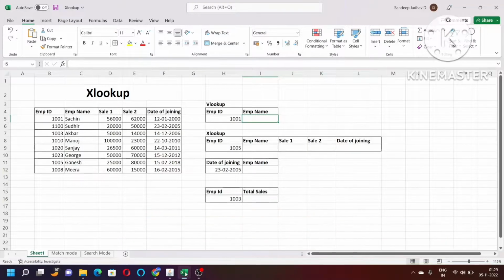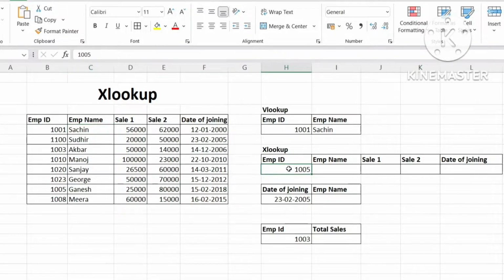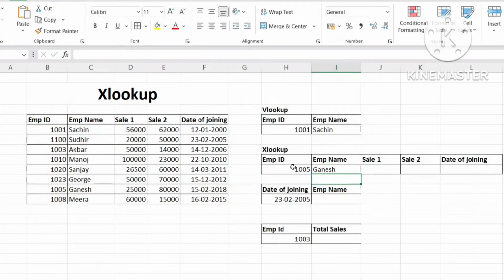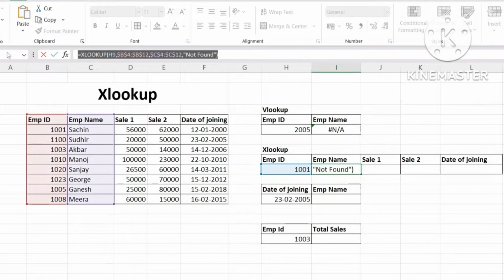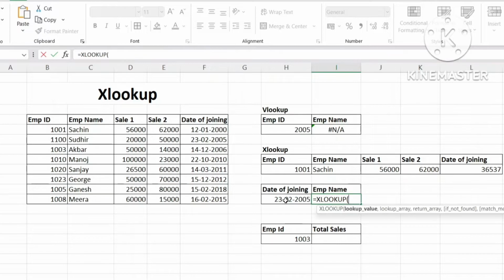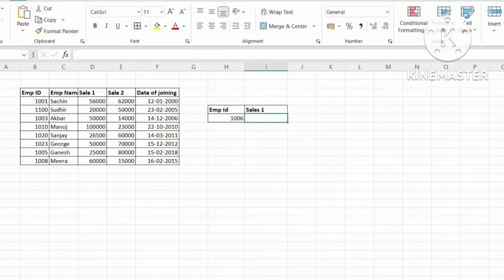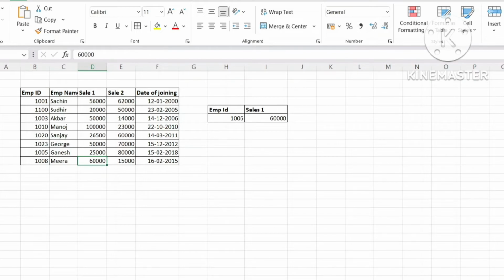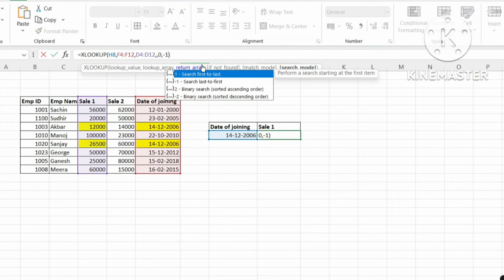XLOOKUP | Vlookup vs XLOOKUP | XLOOKUP tutorial | XLOOKUP function in Excel | steps by step xlookup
In this video, we dive deep into the powerful XLOOKUP formula and show you how to leverage its capabilities to enhance your data analysis and spreadsheet skills. Whether you're an Excel beginner or looking to level up your spreadsheet game, this tutorial is perfect for you!